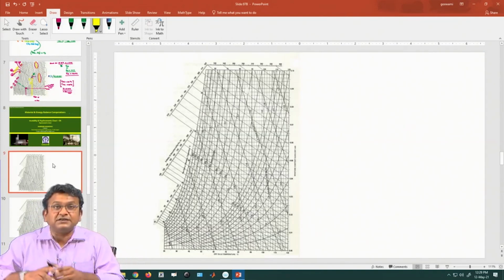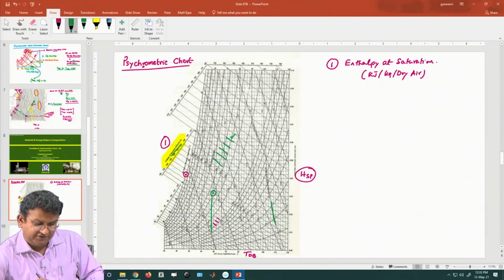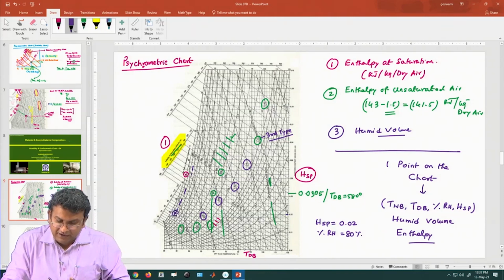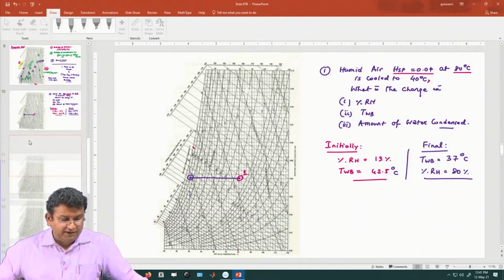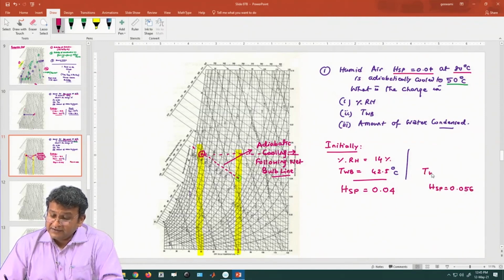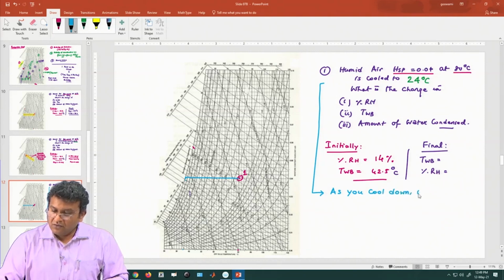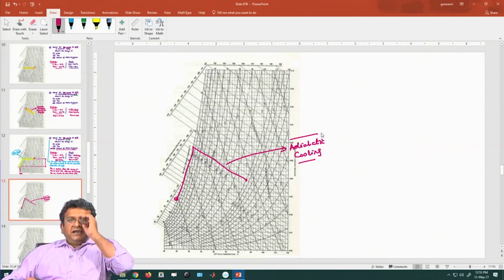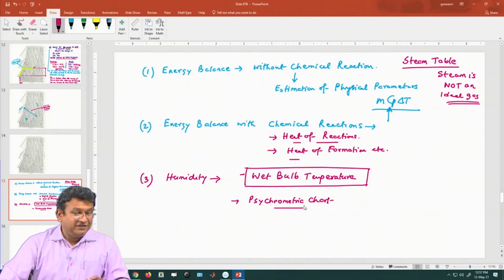Humidity & Psychrometric Chart - IV